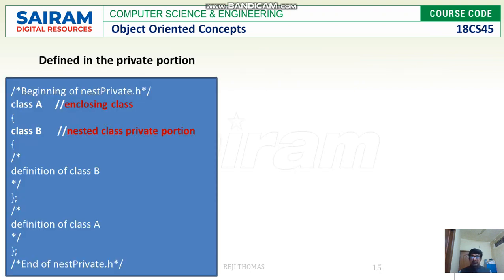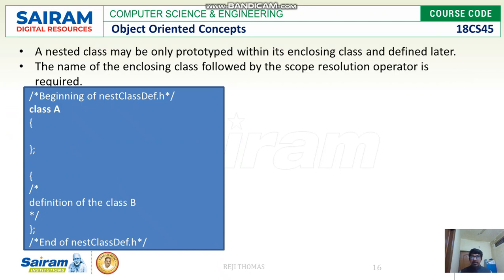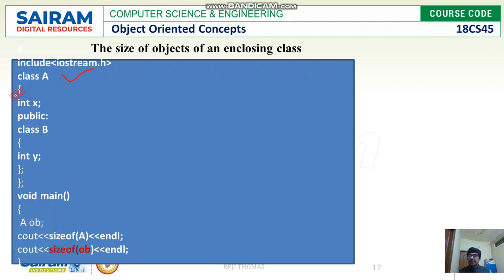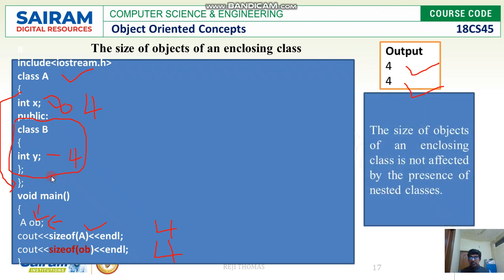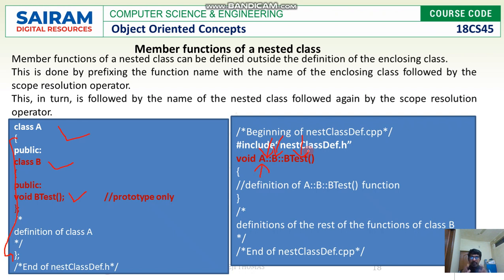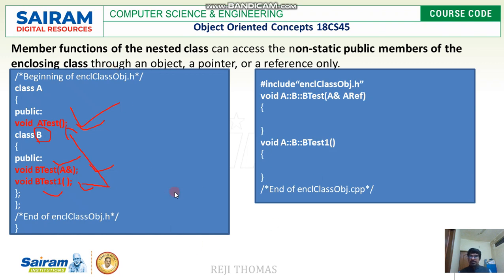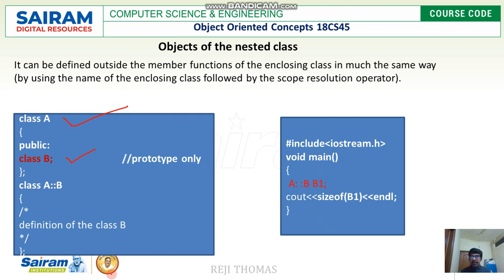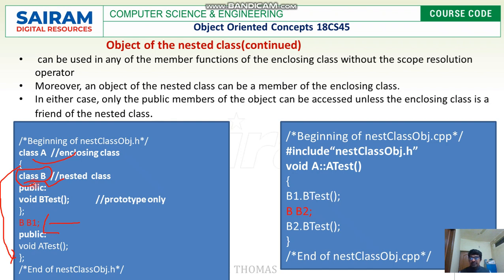LectureVideo_18CS45_Module 2__Nested Classes_Reji Thomas